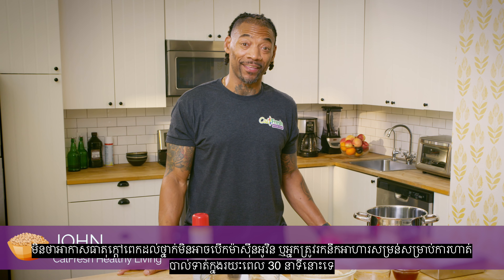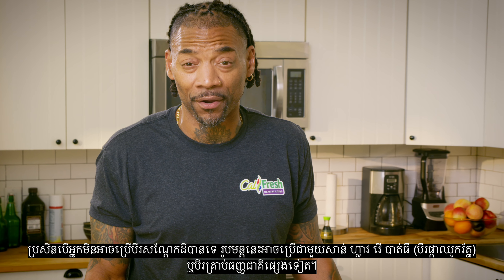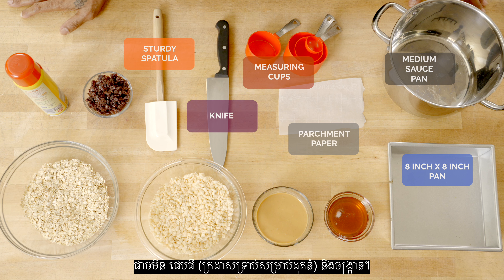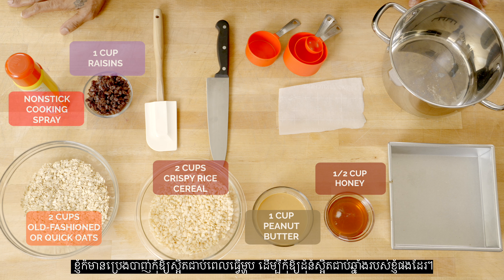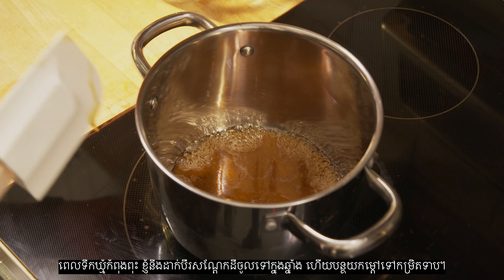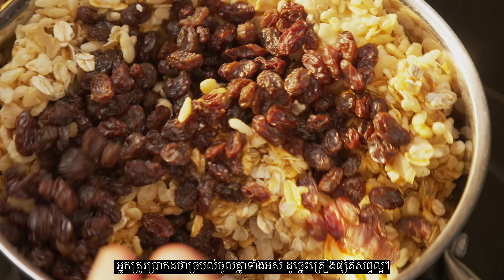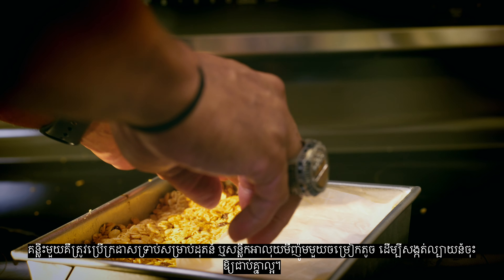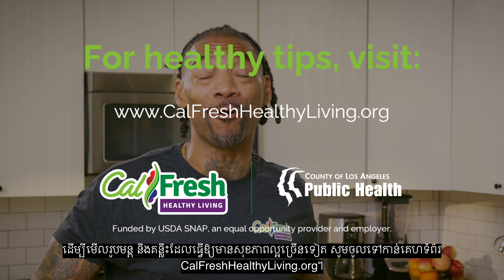What's Cooking with CalFresh Healthy Living: Peanut Butter Cereal Bars w/Oats - Khmer Subtitles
Craving a sweet and satisfying snack that's both easy to make and packed with nutrients? Look no further than these Peanut Butter Cereal Bars! These chewy, crunchy, and oh-so-delicious bars are a perfect combination of peanut butter, oats, and your favorite cereal, all held together with a touch of honey or maple syrup. Funded by USDA SNAP, an equal opportunity provider. for healthy tips. Recipe